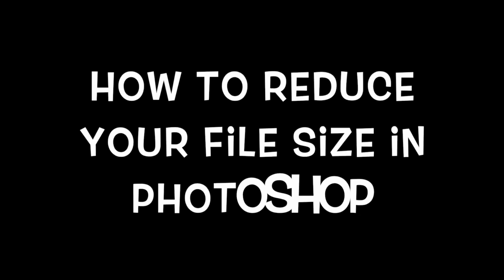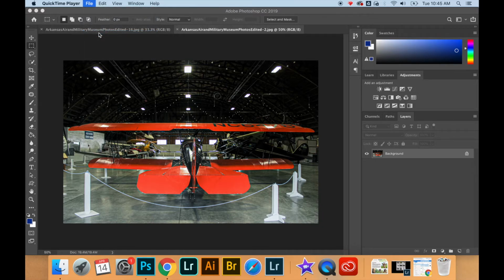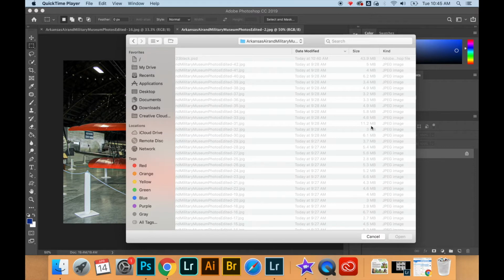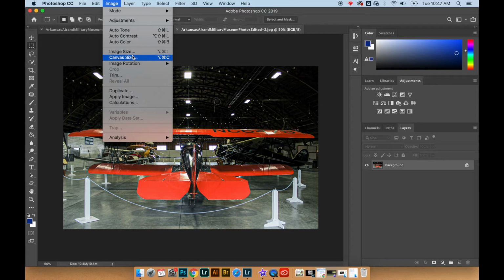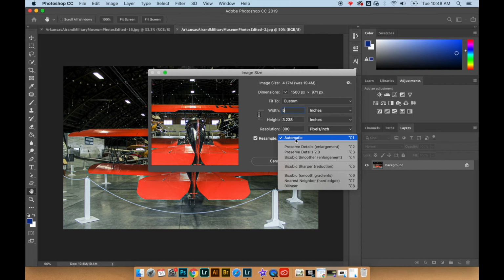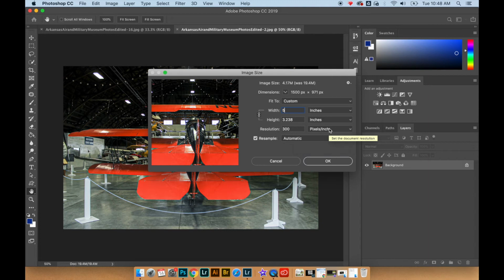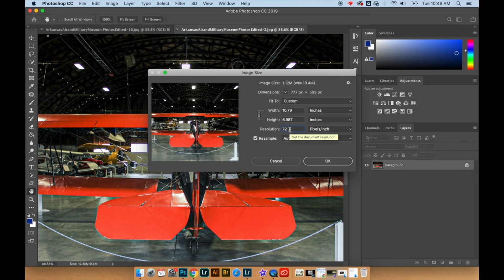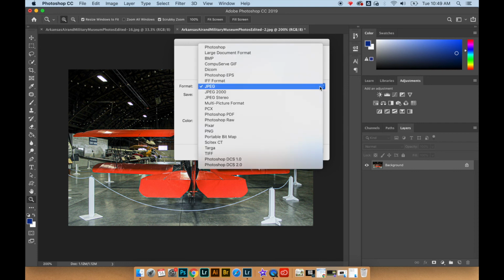Photoshop Basics: How to Reduce the Image Size of Photographs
Is your computer running slow? It could be that your photo files are too large and need to be reduced in size. Watch this video for the basics on how to find file size information as well as where to change it in Adobe Photoshop.